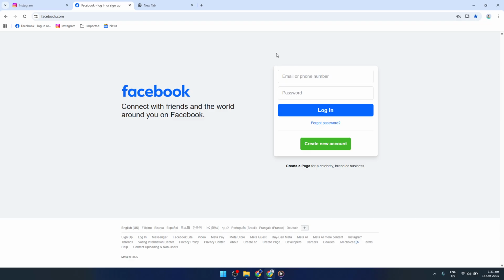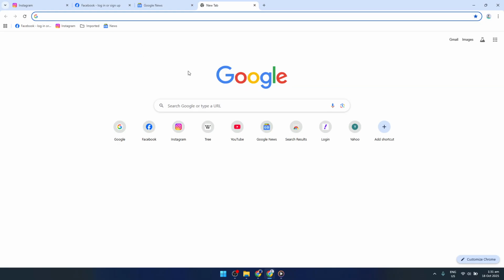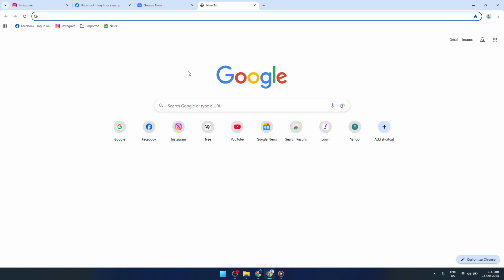How To Recover Your Lost Tabs in Google Chrome [2025 Guide]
In today's video we cover: recover lost tabs, chrome tab recovery, google chrome tips, lost tabs tutorial, restore closed tabs, chrome browser help, reopen closed tabs, tab management tips, google chrome guide, web browsing tips, recover browsing session, tabs history recovery, chrome settings guide, open recently closed tabs, chrome troubleshooting, how to use chrome, browser tips and tricks, restore tabs chrome, google tips